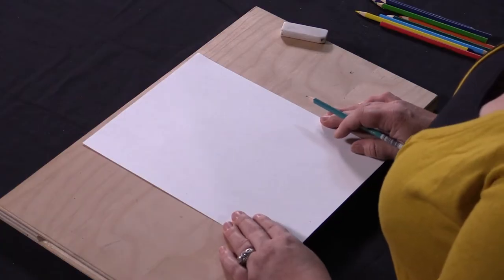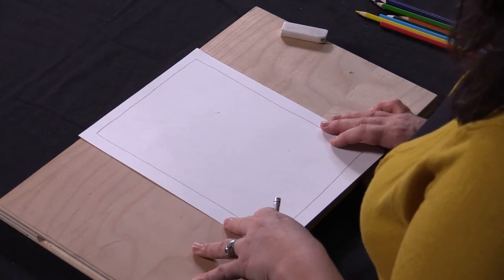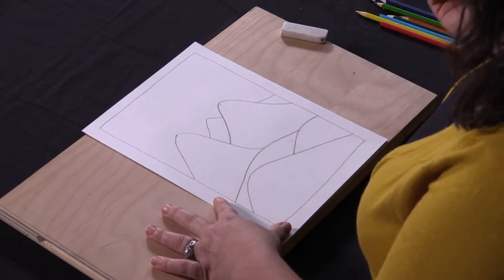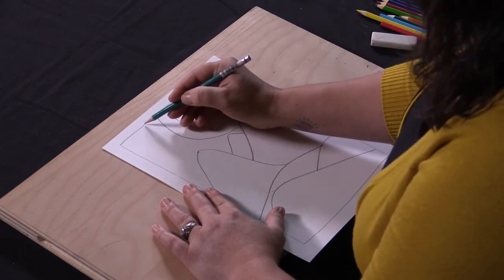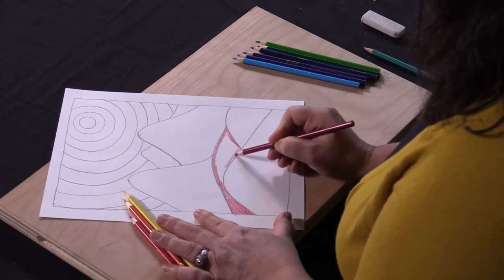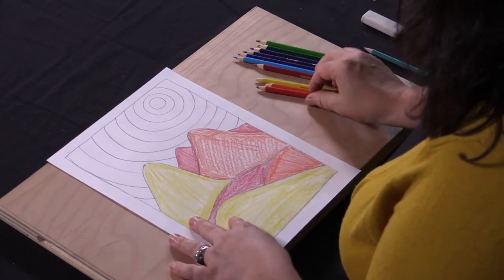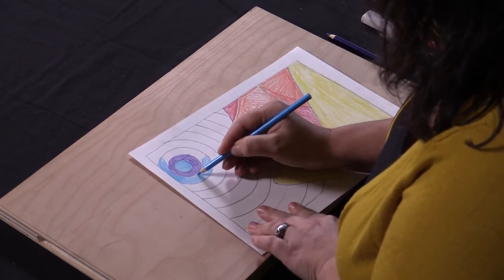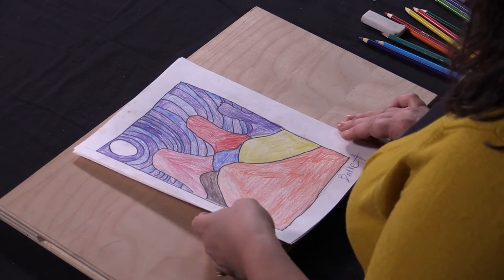16 Modern Landscape (Artists in Schools Program)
Teaching artists Denise Wey, Eileen Blodgett and Misha Brown are featured here in a series of teaching videos being made available to classroom teachers as a resource for distance learning as the COVID-19 pandemic wears on.

Wey, Blodgett and Brown are lead teaching artists at Nevada County Arts Council, and serve the Council’s partnership with the Nevada County Superintendent of Schools Office and our local school districts. We thank Nevada County Media for being such a great partner during these uncertain times. Together, we are ensuring that every student has access to fun, inspiring, curriculum-bound arts education.

Nevada County Arts Council's Artists in Schools Program is supported in part by a grant from the California Arts Council. For more information on Nevada County Arts Councils arts education programs,